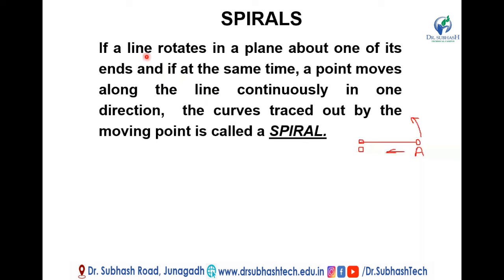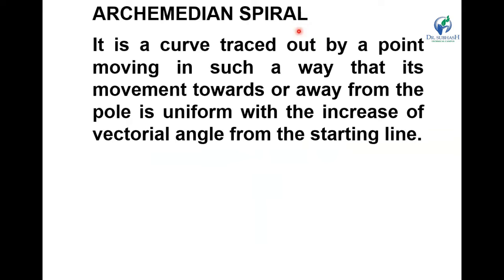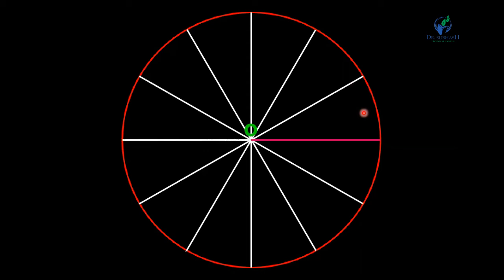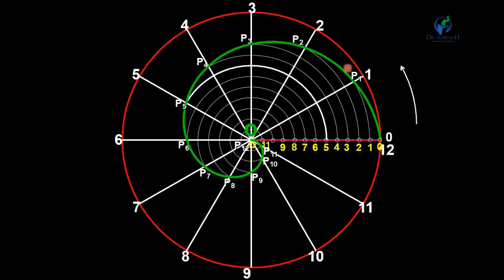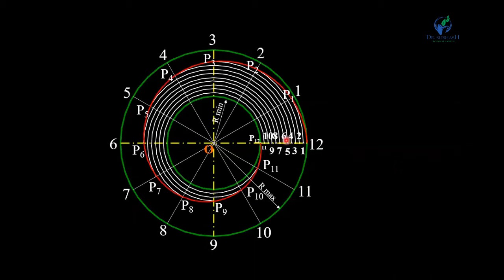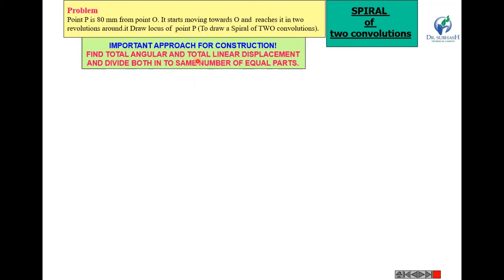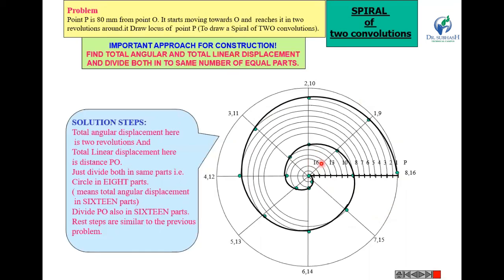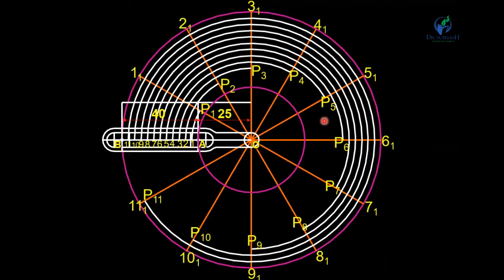ENGINEERING CURVES - SPIRAL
To understand and draw archimedean spiral